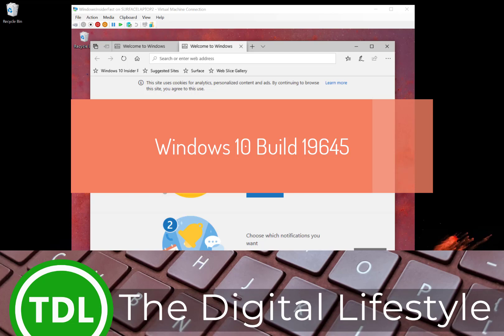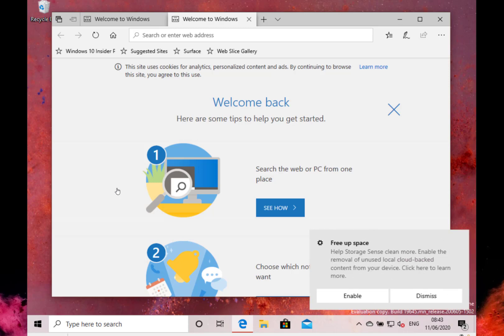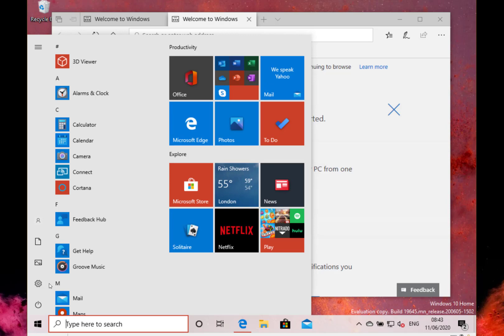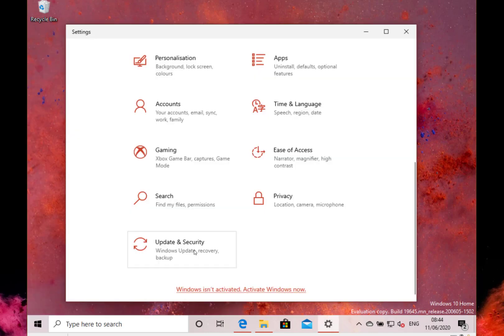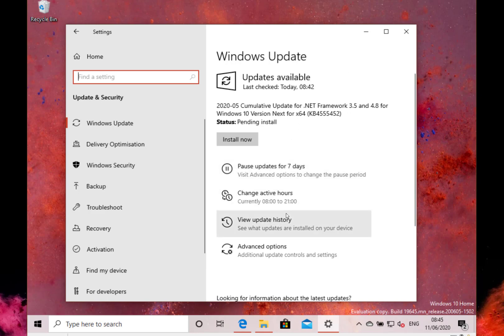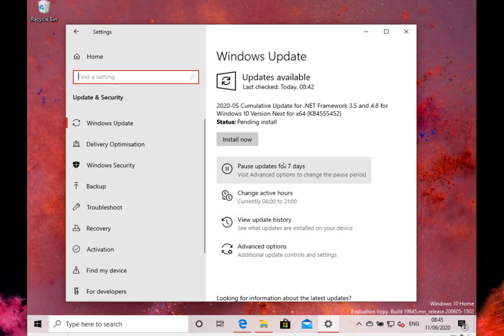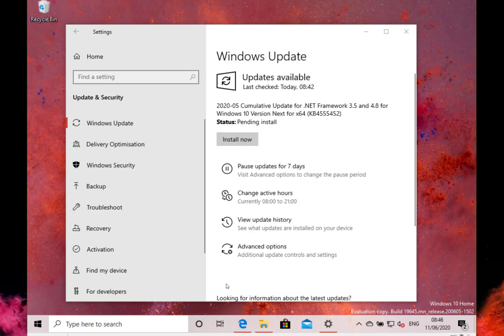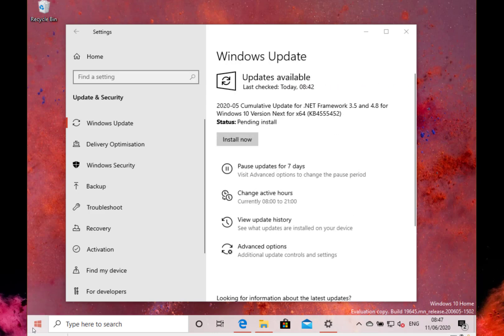Hands on with Windows 10 Insider Preview Build 19645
Welcome to my latest Windows 10 hands on video. In this video I look at the changes to Windows 10 build 19645. There are no features in the build but there are plenty of fixes for issues that have been hanging around for a while.